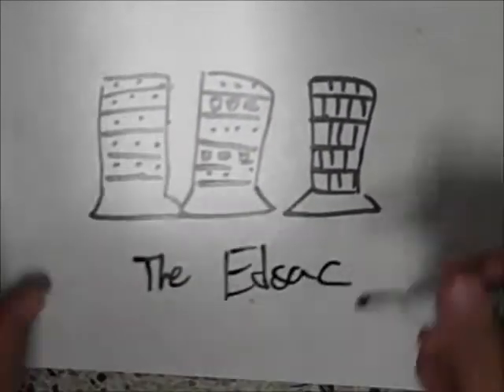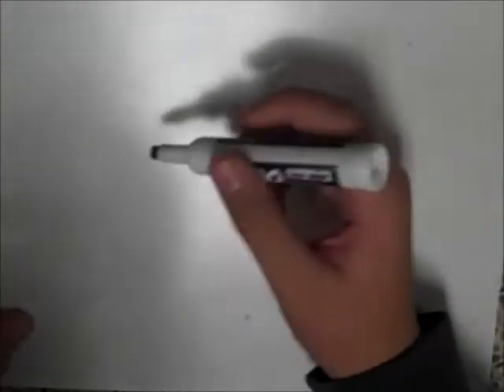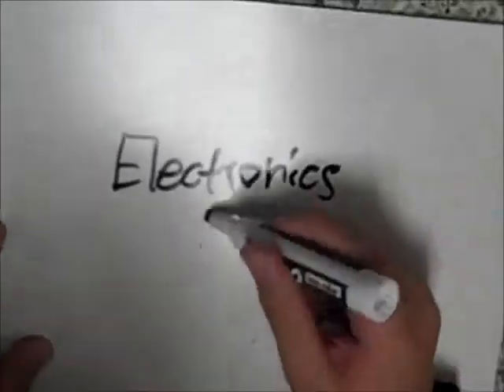History of Computers by Josh and Michael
but why